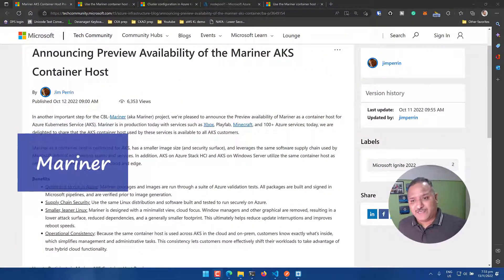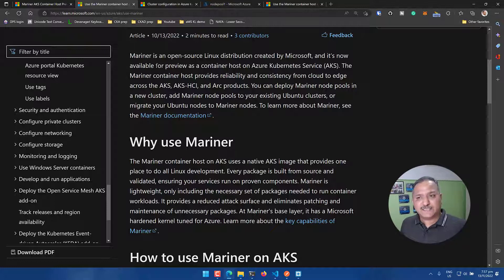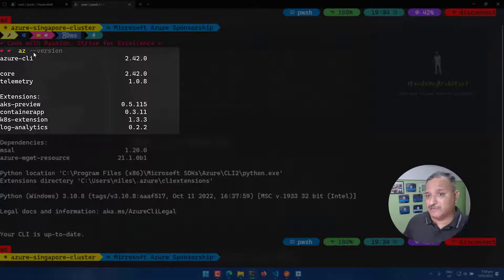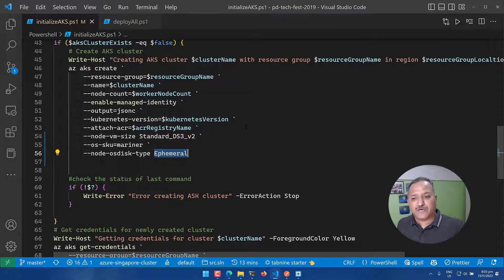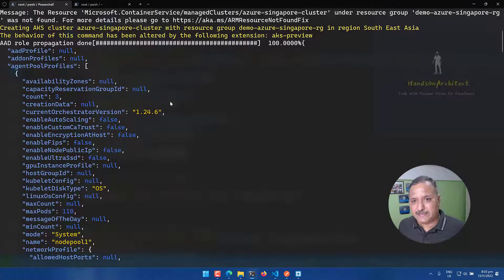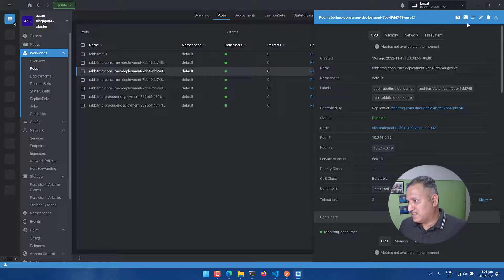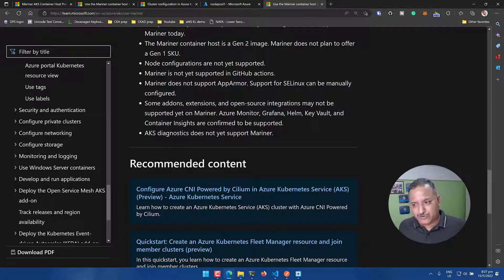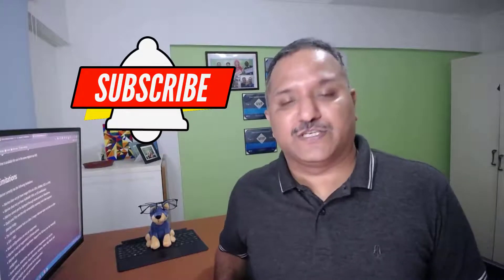How to create AKS cluster with Mariner Linux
In this video, I'll show you how to create an Azure Kubernetes Service Cluster using the Mariner Linux operating system.

If you're looking to get started with Kubernetes, this video is for you! We'll show you how to create an AKS Cluster using Mariner Linux, and then take a look at some of the features that this deployment platform offers. I'll walk you through the steps required to create a cluster using Mariner Linux. By the end of this video, you'll have a good understanding of how to create a Kubernetes Service Cluster using Mariner Linux!

▬▬▬▬▬▬ ⏱ Chapters⏱ ▬▬▬▬▬▬
00:00 Quick overview of Mariner AKS container host
1:20 Why do we need Mariner
2:19 How to use AKS Mariner host
3:00 Prerequisites
4:50 Create AKS cluster using Powershell script
6:20 Specify OS SKU and ephemeral disk while creating AKS cluster
7:50 Verify AKS cluster with Mariner OS and ephemeral disk
8:40 Visualise Kubernetes cluster using Lens
9:45 Verify application by monitoring consumer logs
10:15 Verify details in the Azure portal for node pool
10:50 Limitations of Mariner OS
12:53 Related resources